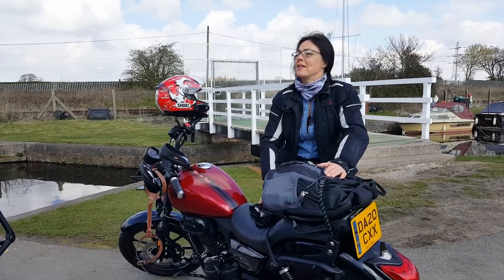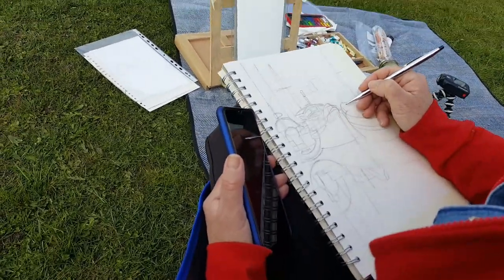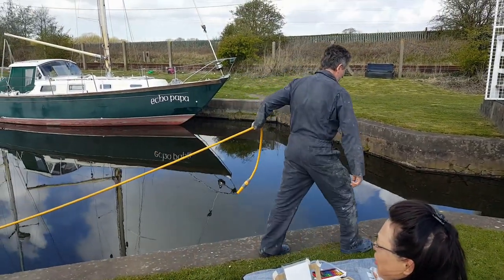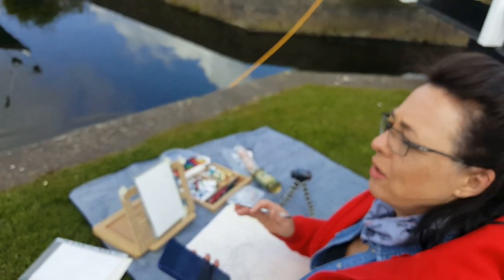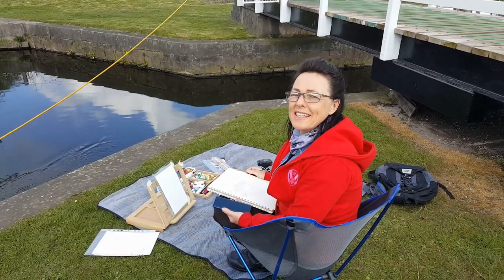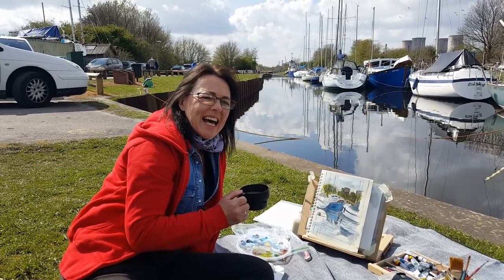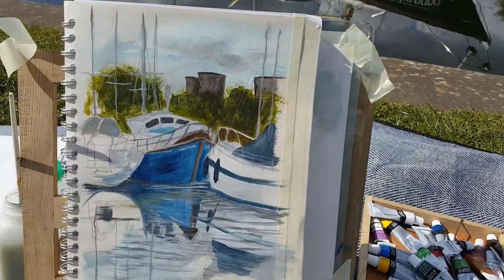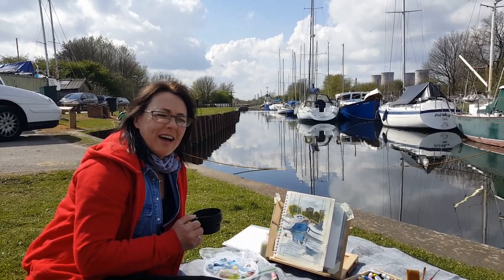Plein-air Painting At The Canal On My Motorcycle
Hi everyone, thanks for all the kind support you have given me it really does give me encouragement to keep being creative and share my paintings. Today I have had the opportunity to take my Mighty Michigan 🏍 motorbike out and revisit a local spot to paint. I hope you enjoy this, please add a comment and let me know your thoughts.